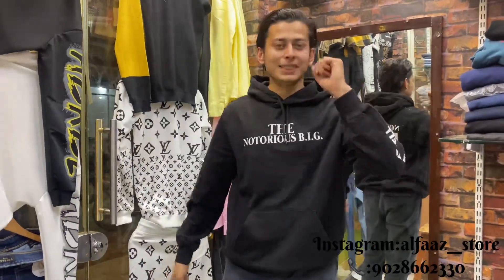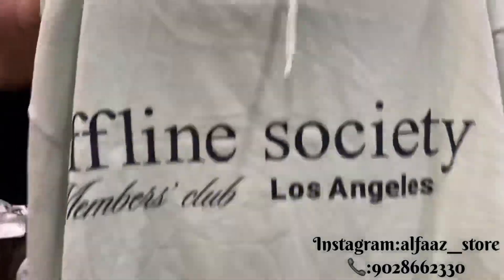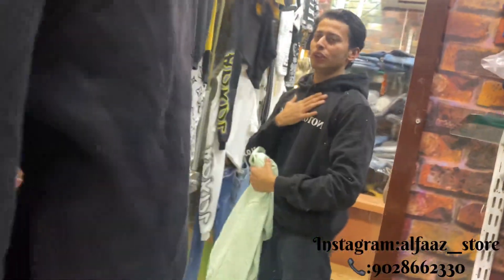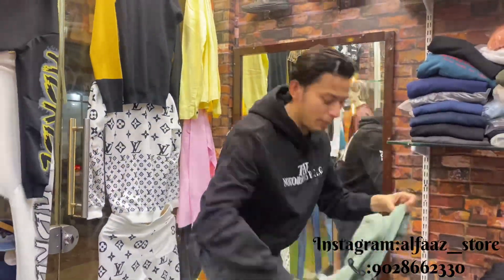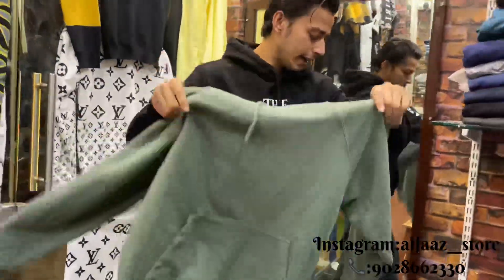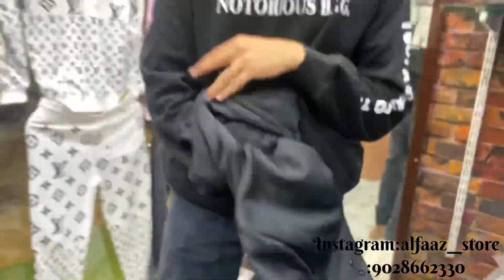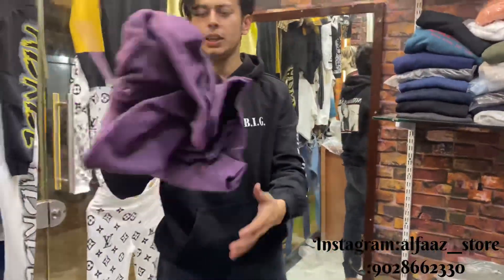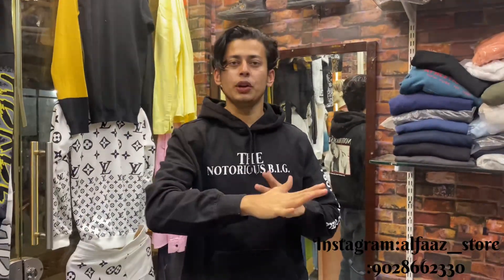100% ORIGNAL IN SURPLUS HOODIES SWEAT PANTS SWEAT TSHIRT IN BRAND H&m ZARA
100% ORIGNAL IN SURPLUS HOODIES SWEAT PANTS SWEAT TSHIRT IN BRAND H&m ZARA
Bomber jacket jackets hoodies sweat tshirt

To buy screenshot and whatsapp on :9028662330